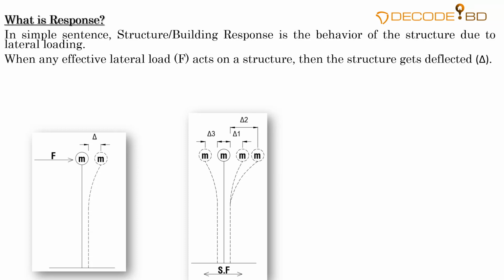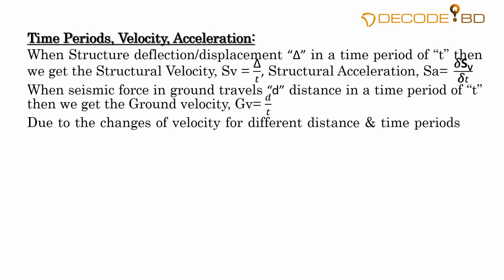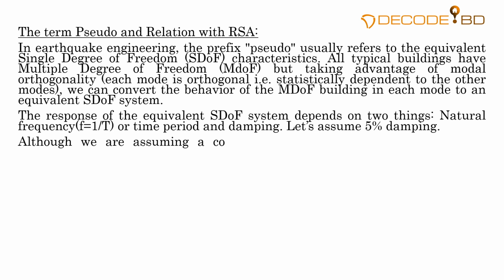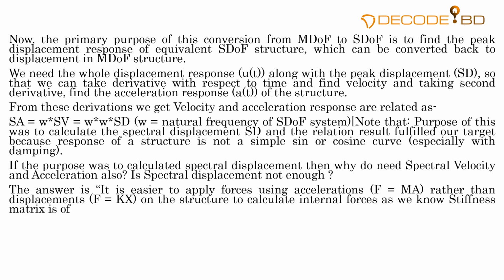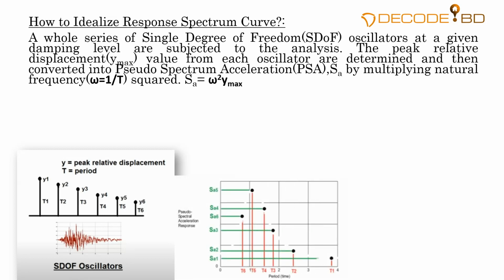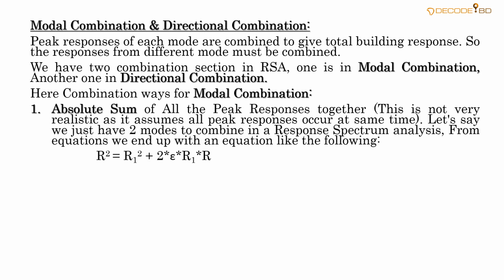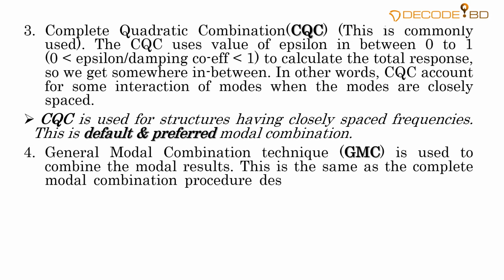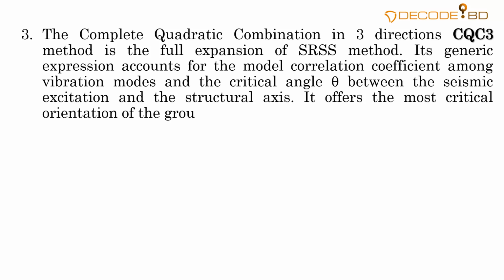Basic of Response Spectrum Analysis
Discussion on Basic of Response Spectrum Analysis. Topics Discussed:
-What is Structural Response?
-What is RSA?
-Why do we do this?
-Time Periods, Velocity, Acceleration,
-Peak Ground Acceleration(PGA)
-Pseudo Acceleration(PSA),Modal Superposition.
-How to Idealize Response Spectrum Curve?
-Modal Combination Method, Directional Combination Type.